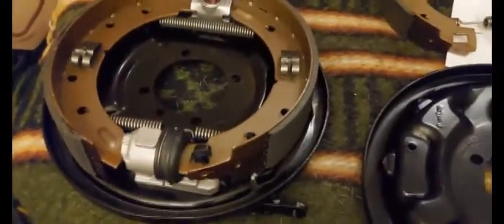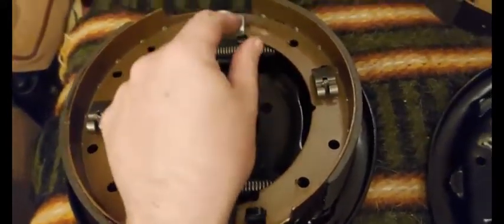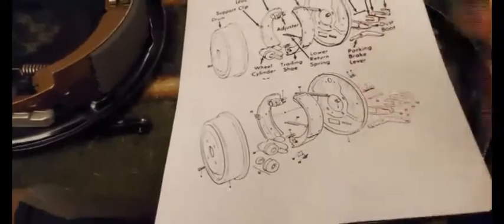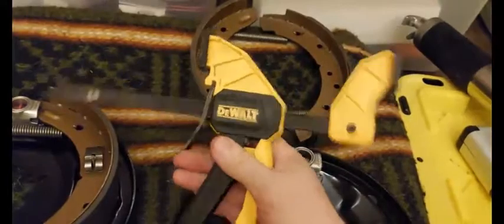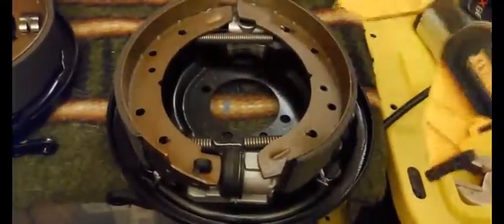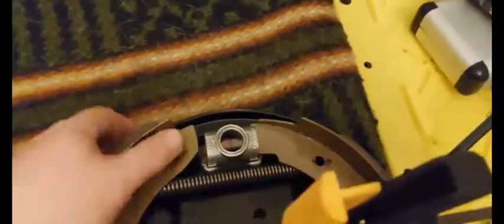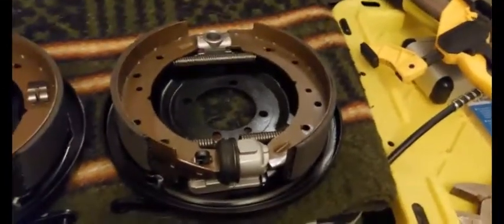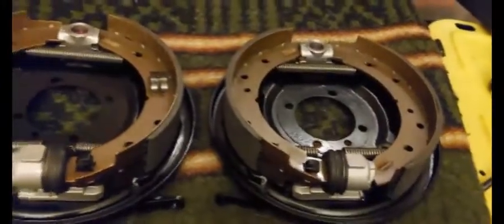How to Make a Cheap Brake Shoe Spreader Tool for $5- clips in or removes any brake shoes easily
Make a cheap tool to expand brake shoes for installation for about $5.  No need to use pliers or other junk that basically doesn't work as well.  This is on a Girling rear brake assembly off a 1973 Jensen Healy but should work for many other applications.